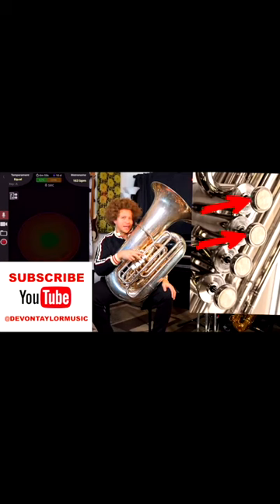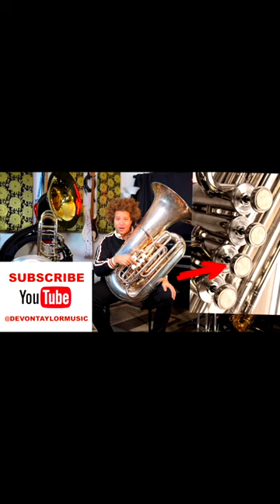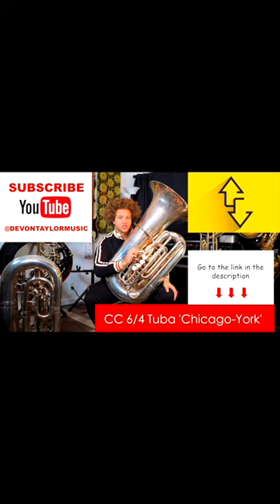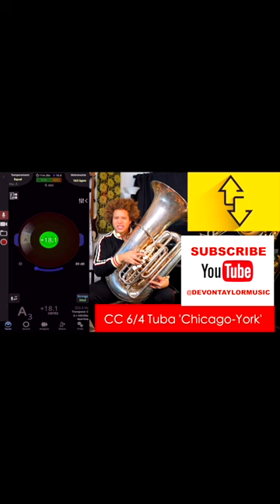HOW TO USE ALTERNATE FINGERINGS ON TUBA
Beginner/Intermediate/Advanced you will learn to play like a Pro! FULL VIDEO ON YOUTUBE!